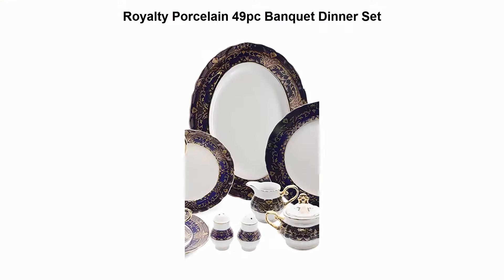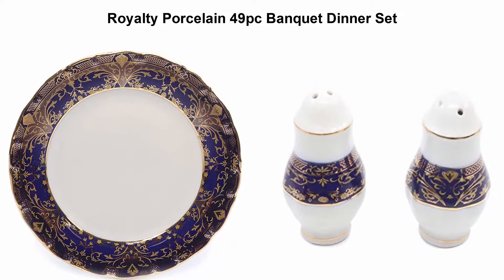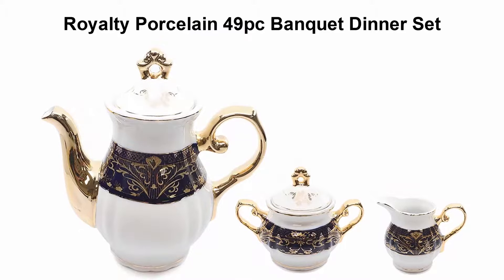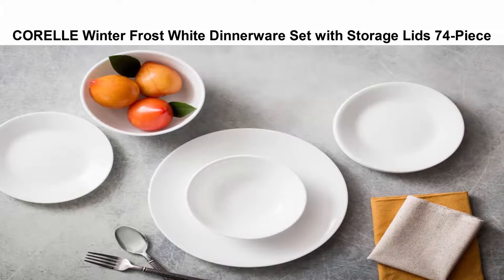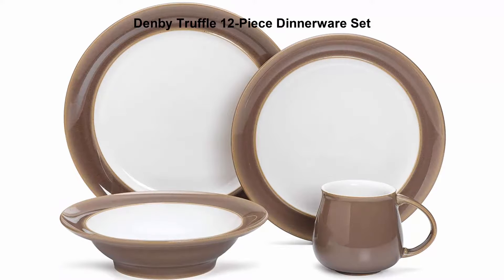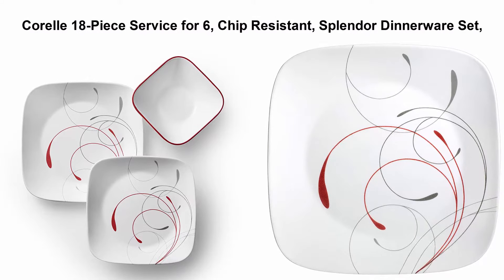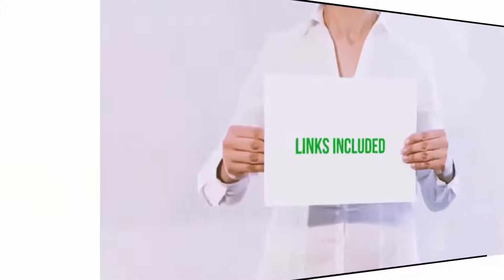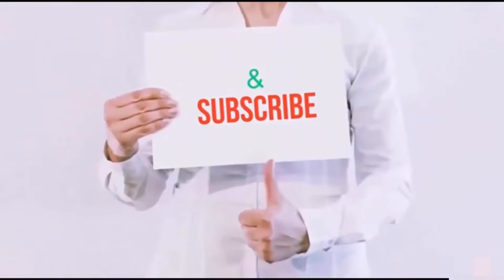Top 5 Best Dinnerware Sets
I put links to each Dinnerware Sets at Amazon page in the description, So you can check out the other at Amazon.

Top 1

Royalty Porcelain 49pc Banquet Dinner Set

Top 2

CORELLE Winter Frost White Dinnerware Set with Storage Lids 74-Piece

Top 3

Denby Truffle 12-Piece Dinnerware Set

Top 4

Mikasa Italian Countryside Bone Dinnerware Set (48 Piece)

Top 5

Corelle 18-Piece Service for 6, Chip Resistant, Splendor Dinnerware Set,